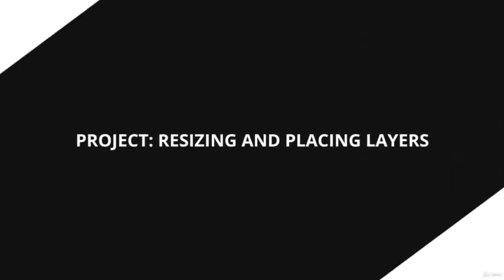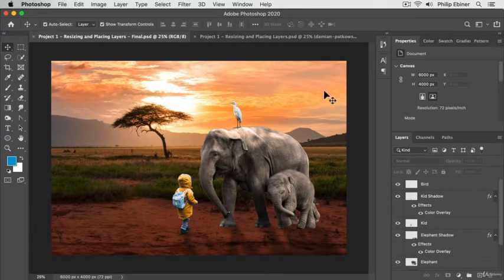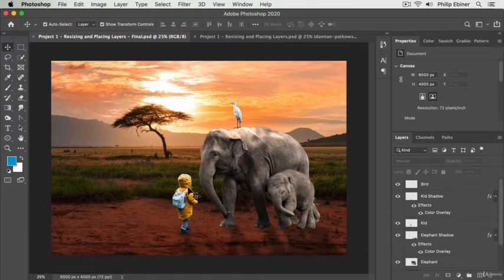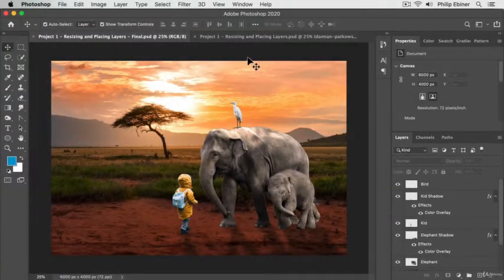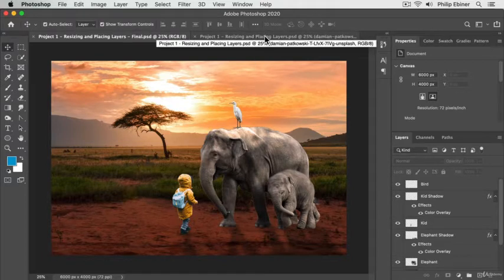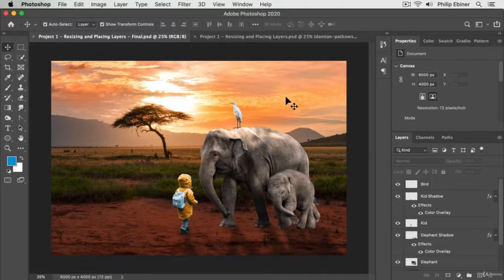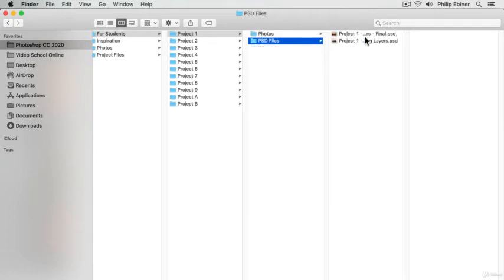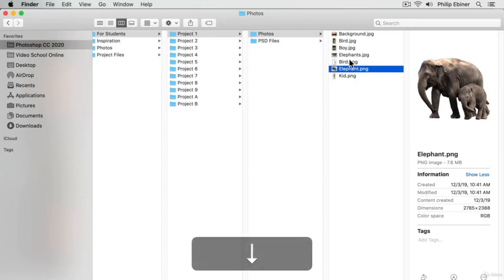Project Photo Compositing Basics Resizing and Placing Layers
Hey guys this is another video on Photoshop tutorials. In this video you will learn about Project Photo Compositing Basics Resizing and Placing Layers.